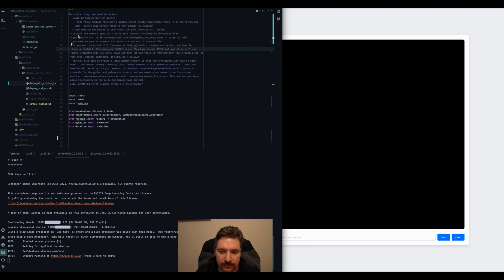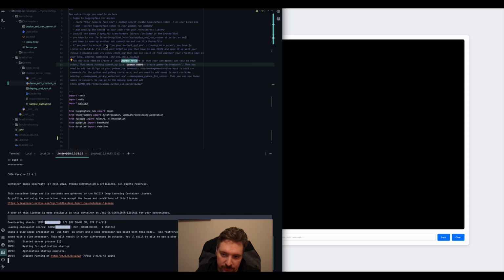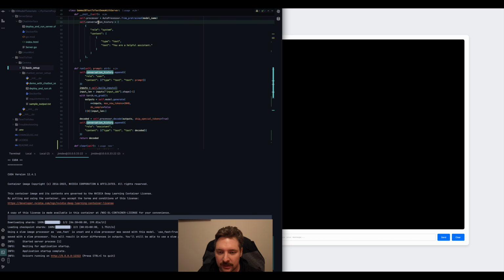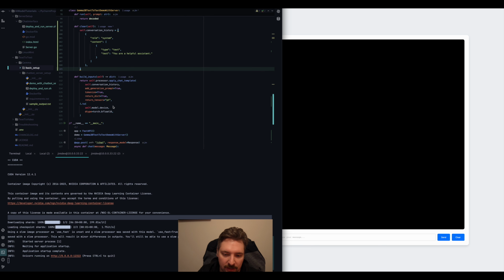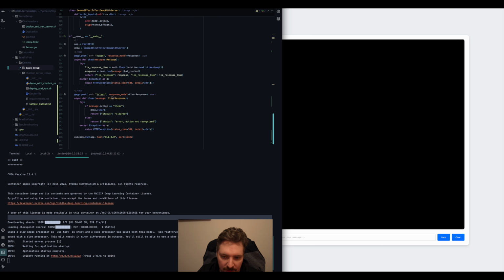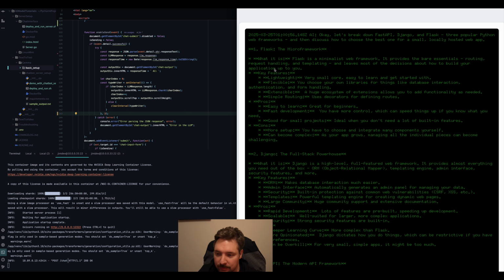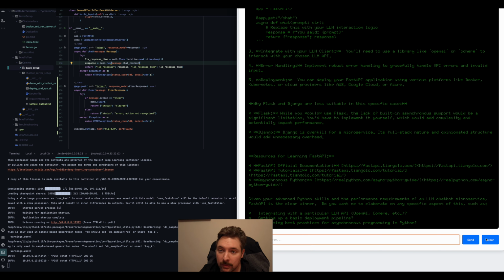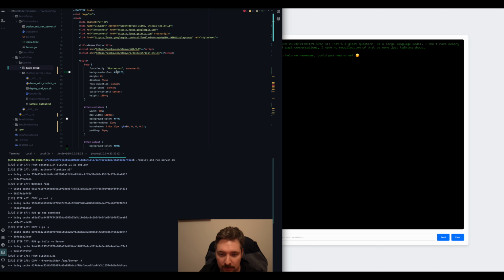Full Gemma-3-4B-IT Deployment Process with Code: Part 2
In this video, we'll build on what we worked on in the first Gemma 3 4B video Now we'll show how to use 2 containers, networked on a local network to create a UI with a chat interface, a Go based webserver middle layer, and then the Gemma-3-4B-IT backend using Python with FastAPI for container to container connections. All code is available on the github

Русский Вариант:
В этом видео мы будем опираться на то, над чем мы работали в первом видео Gеmma 3 4B Теперь мы покажем, как использовать 2 контейнера, объединенных в локальную сеть, для создания пользовательского интерфейса с интерфейсом чата, веб-сервера на базе Go, а затем серверной части Gemma-3-4B-IT, использующей Python с FastAPI для подключения контейнеров к контейнерам. Весь код доступен на github по адресу